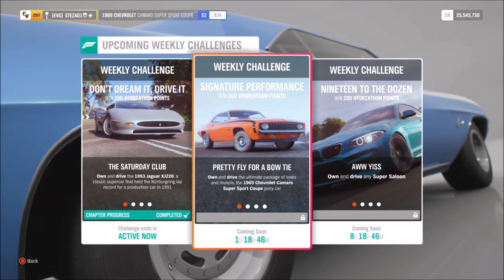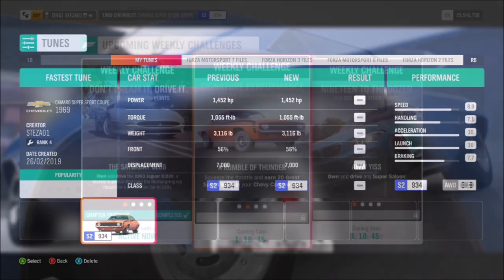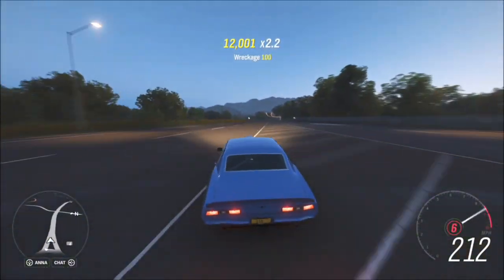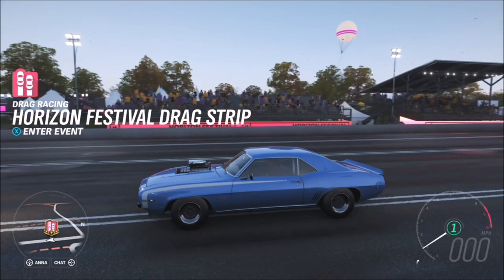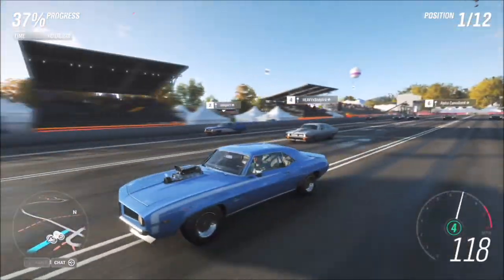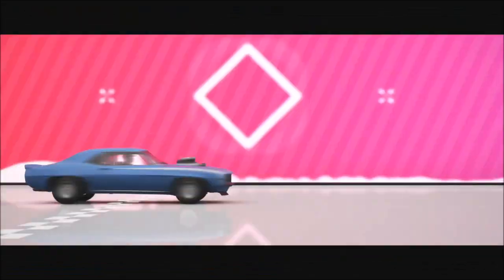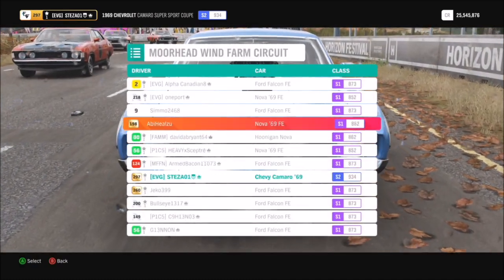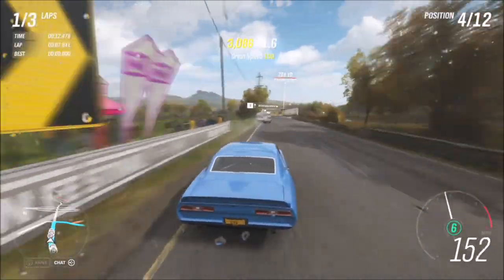Forza Horizon 4 - Forzathon Guide - 69 Camaro SS 'Signature Performance'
In this Forzathon guide, ill show you guys how to complete all of the challenges with ease in your '69 Camaro SS.